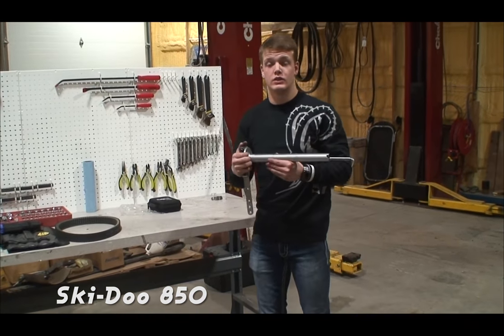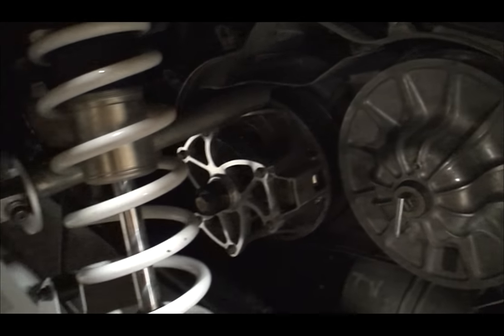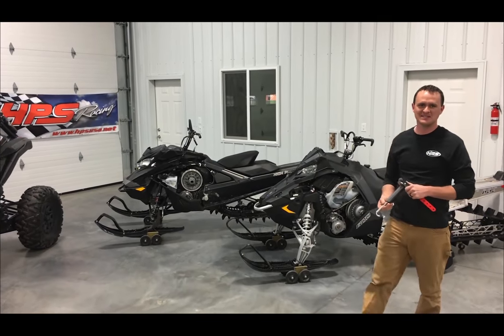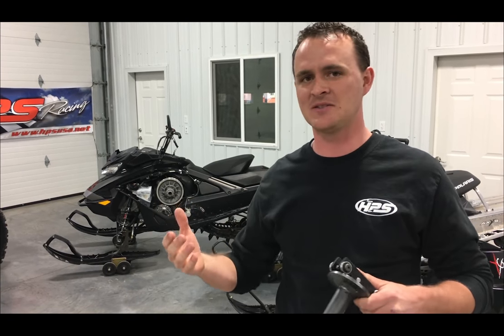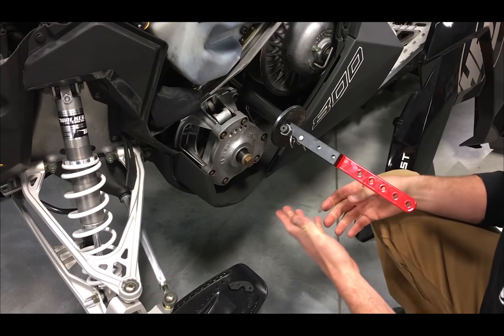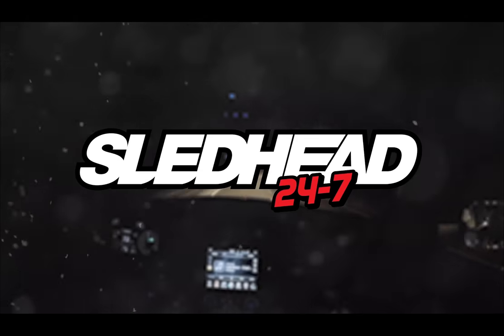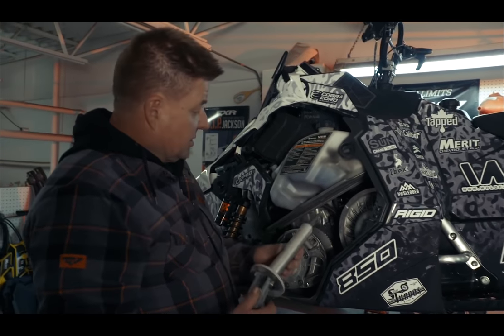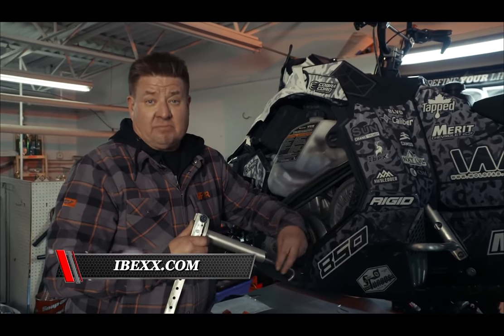Advanced Collapse Tool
Why do you need an A.C.T (Advanced Collapse Tool)? Here are your reasons why. but you don't have to take our word for it.

The tool works on every brand make or model. If you're still in doubt, Call us! Our experts would be glad to answer your questions.

Convinced...